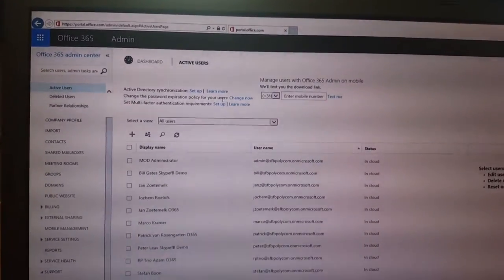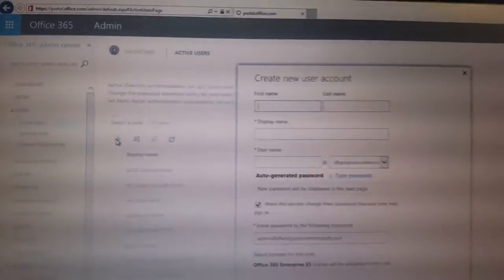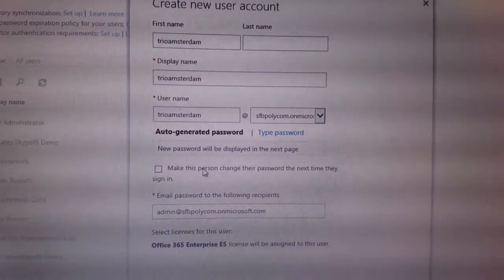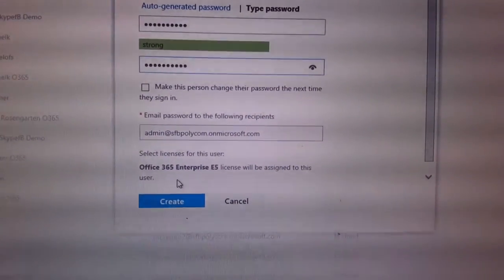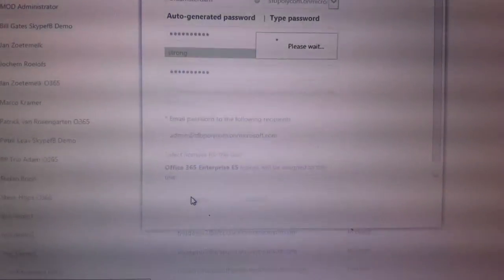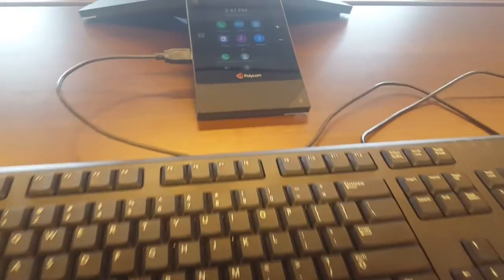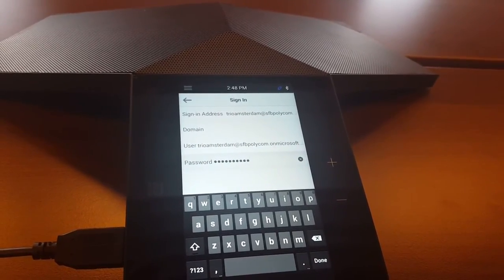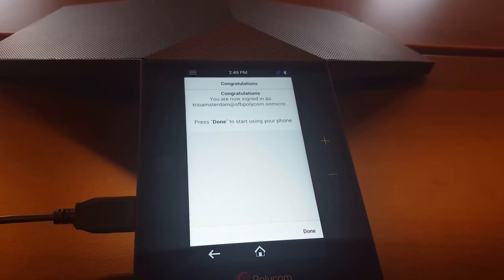How to: Create Microsoft O365 user account for RP Trio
This video shows in the O365 Admin Portal how to create a Microsoft O365 E5 demo account with some tips and tricks for Polycom RP Trio (or VVX Phones)